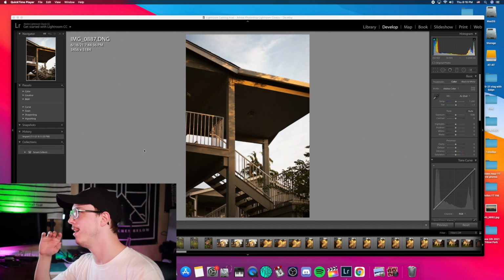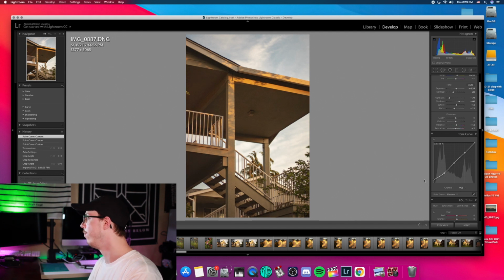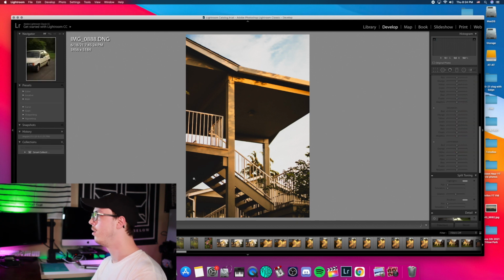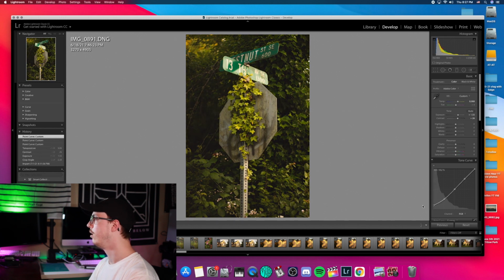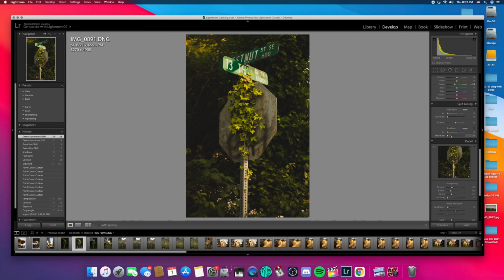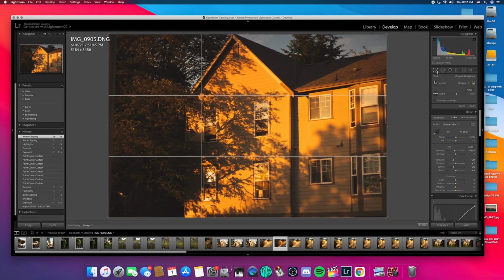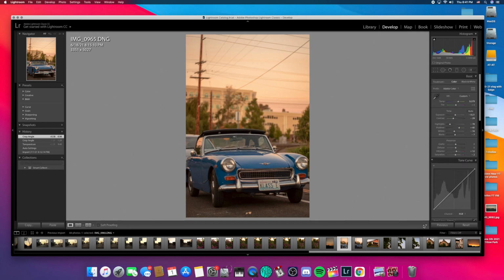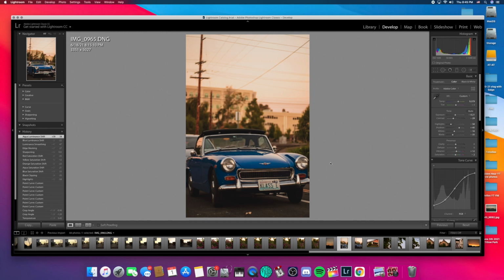EDITING PHOTOS IN ADOBE LIGHTROOM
Editing some photos I took from my neighborhood during golden hour in Adobe Lightroom.

Gear used for the shoot:
Canon Rebel T6
Yashica Yashinon DS-M 50mm f/1.7 Lens
Fotodiox m42 to EOS Lens Adapter

Lighting:
Neewer NL 660

Microphone:
Blue Snowball Black Ice
Rode Video Micro